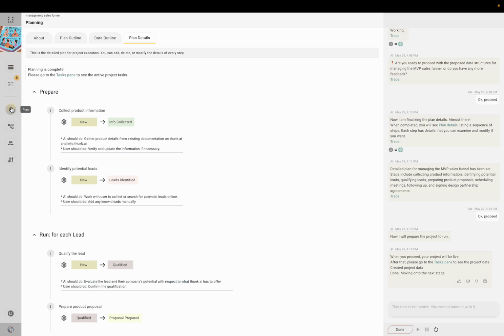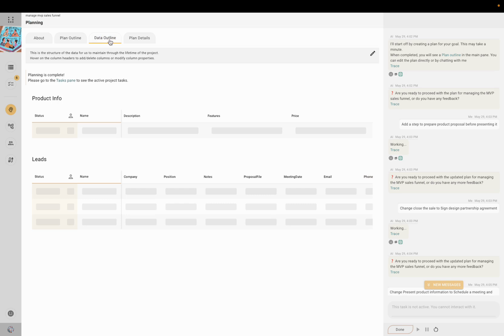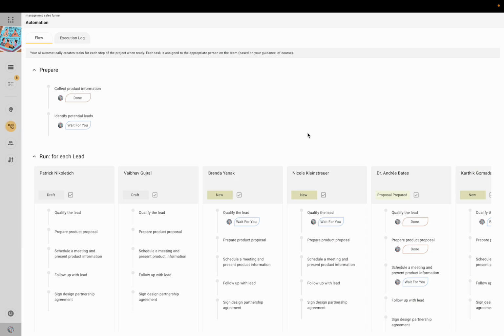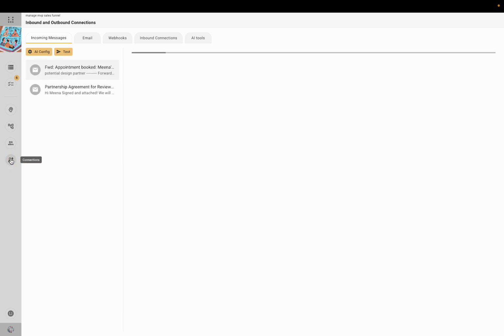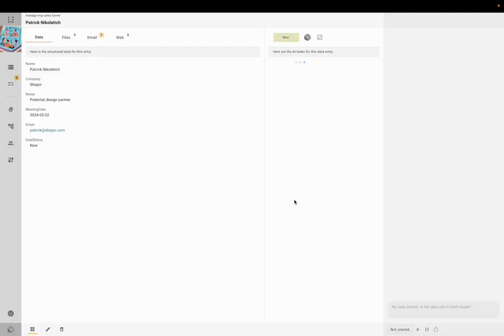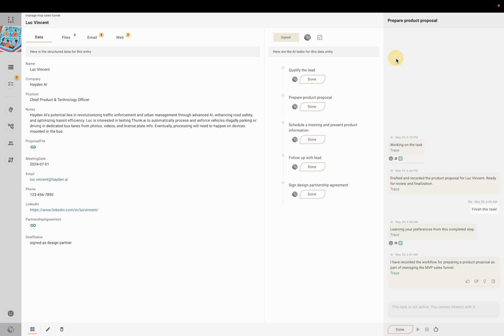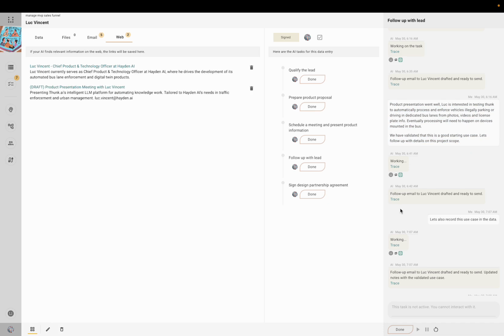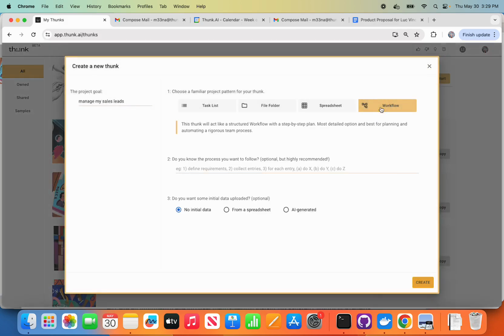Thunk Sample for managing a sales funnel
In this sample we will see how thunk.ai can automate a lot of the work that goes into managing a classic sales funnel process. You will see how your AI can automate lead management, from qualifying your leads, tailoring proposals, managing follow-up tasks and ensuring a streamlined workflow. And hopefully what this nets out to is freeing up your time to focus on closing those deals.

All interactions with potential leads in this thunk are hypothetical.